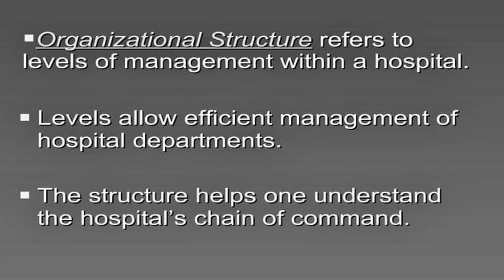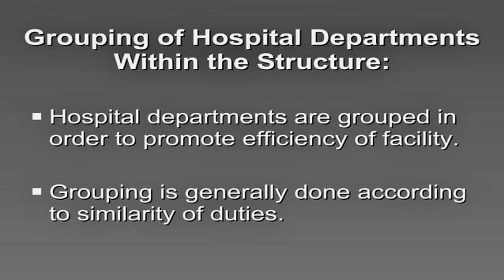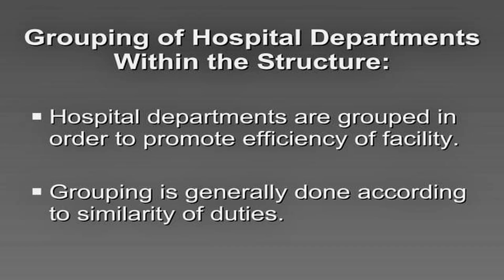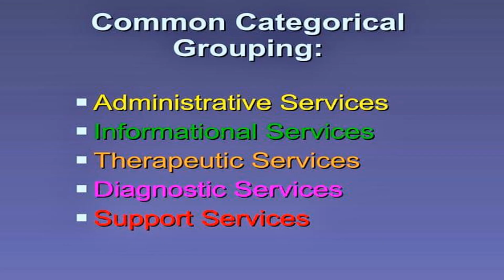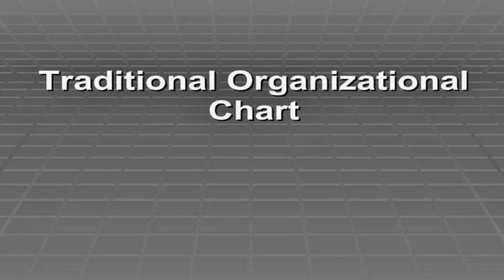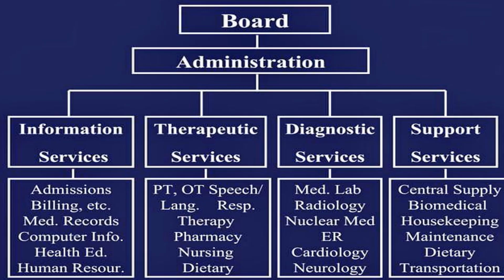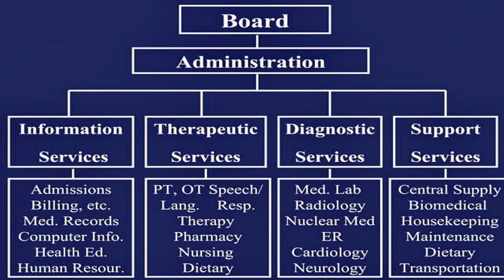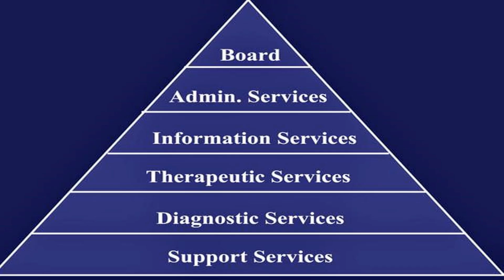STRUCTURE OF HOSPITAL ORGANISATION,medical ethics and patient care,levels of hospital organisation